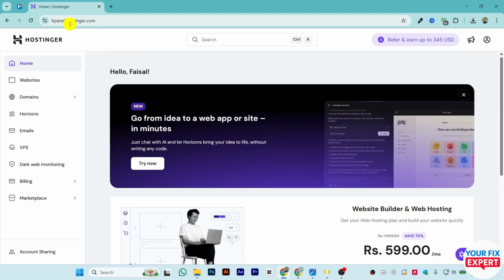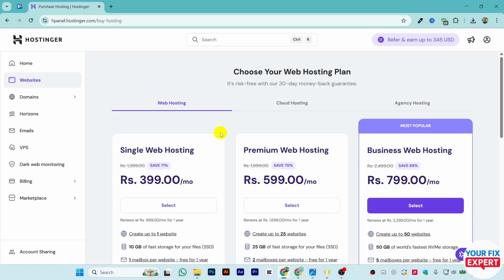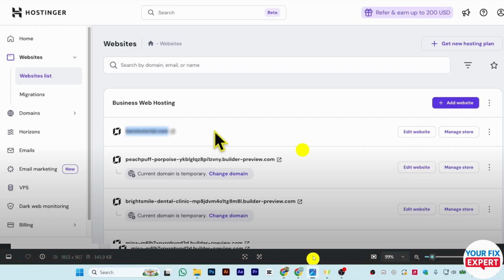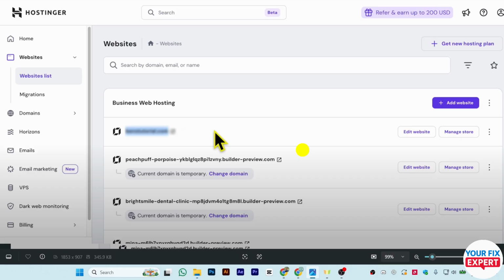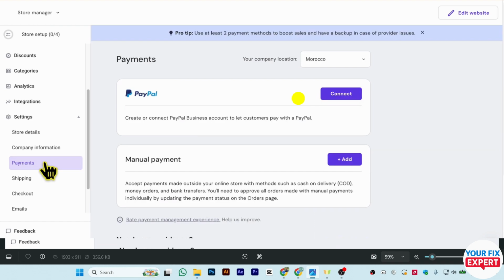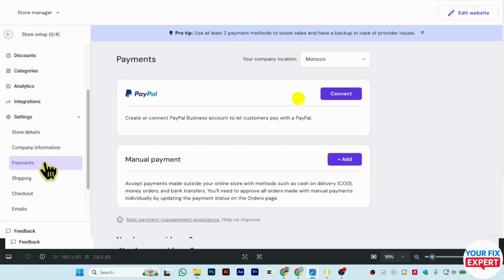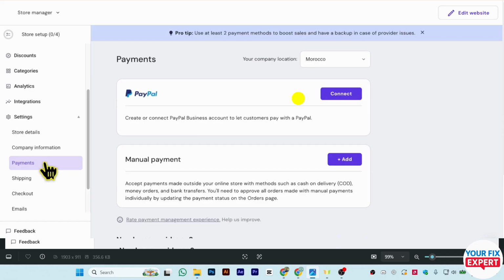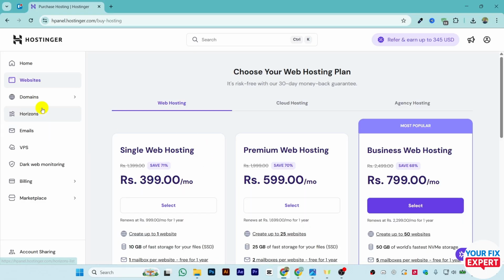Hostinger Website Builder Payment Gateway Setup Tutorial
Learn step by step in this Hostinger Website Builder Payment Gateway Setup Tutorial. In this guide, you’ll see how to add payment gateway in Hostinger website and make your site ready to accept payments. Whether you want to add UPI payment gateway in Hostinger Website Builder or just understand how to add a payment gateway in website, this tutorial keeps it simple and clear. Perfect if you are new to Hostinger Website Builder and want a smooth setup. Your Fix Expert.